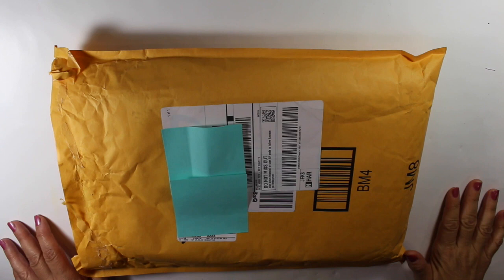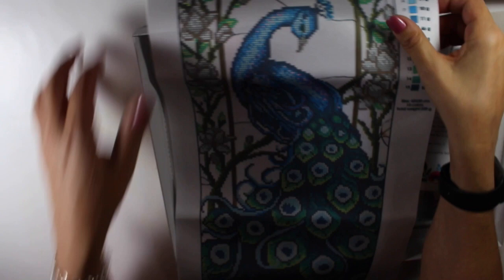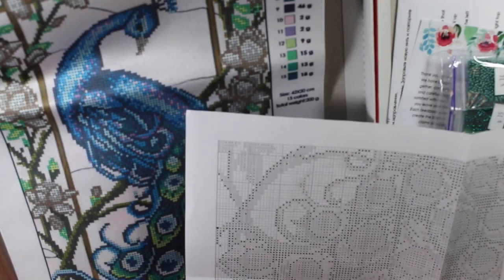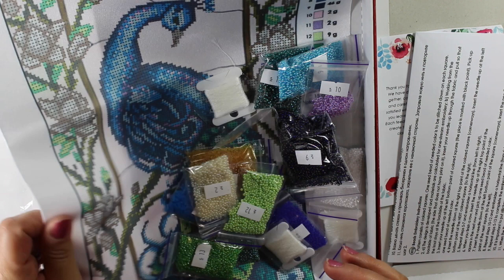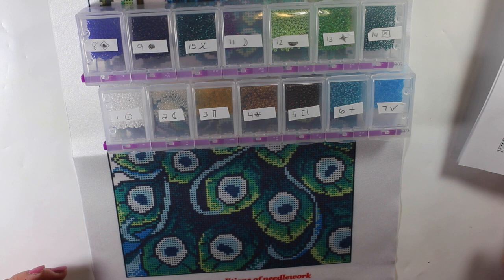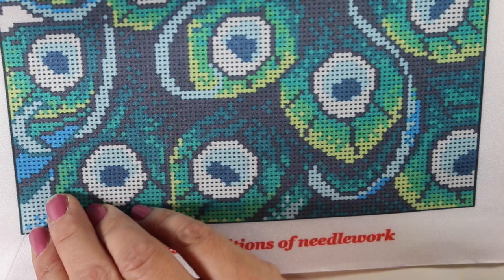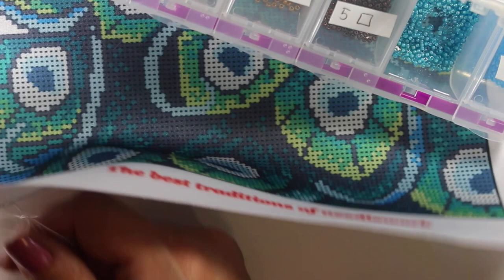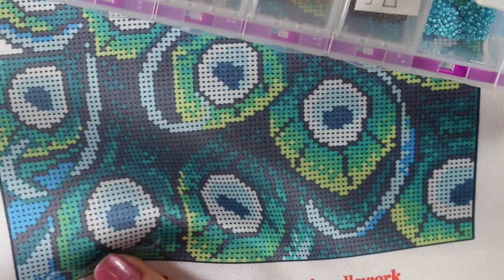Bead Embroidery Peacock Kit Review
In this video I unbox my new bead embroidery kit and review it.
Link to this kit .
elephant Kit .